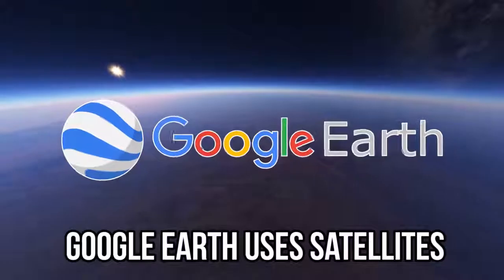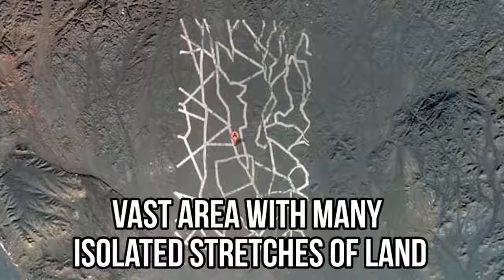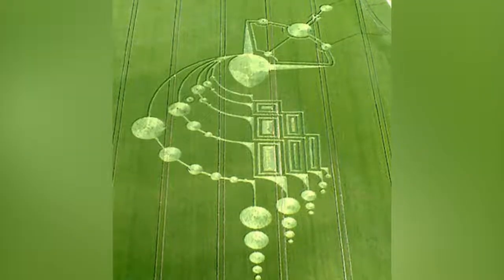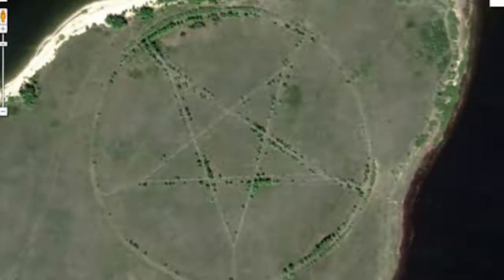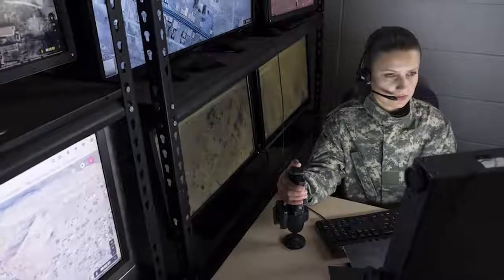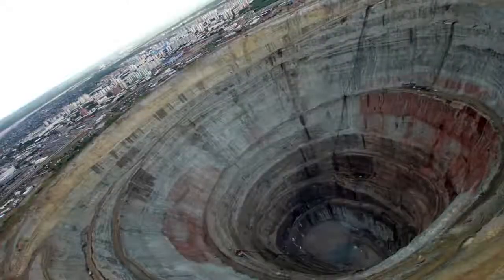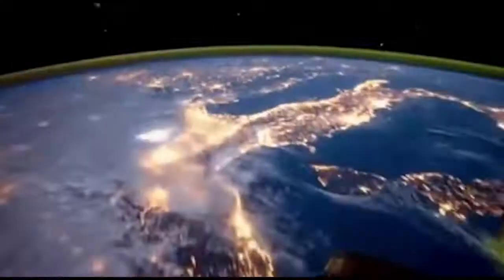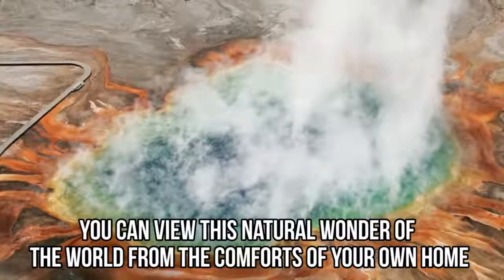10 Shocking Pictures Caught On Google Earth That No One Can Explain